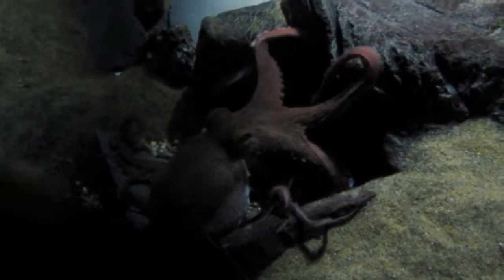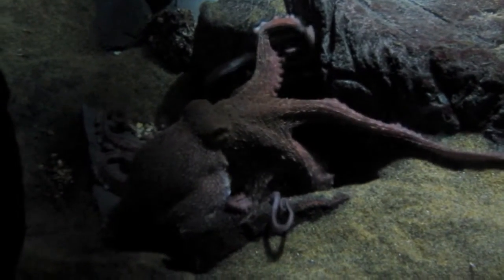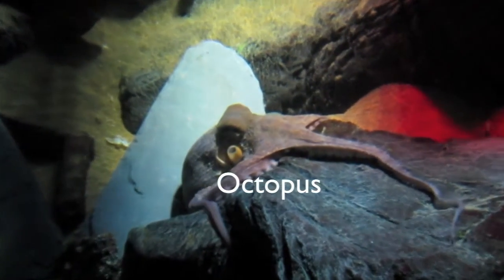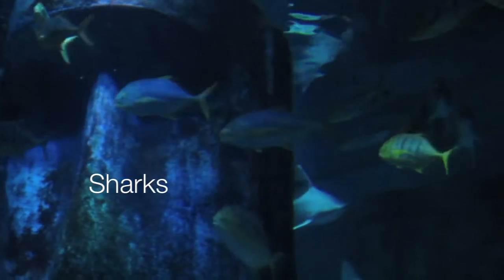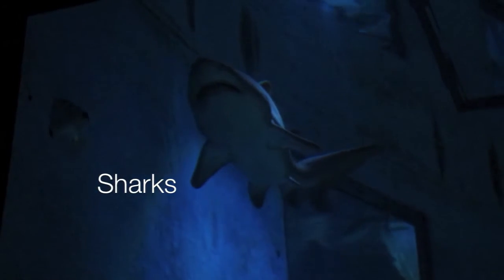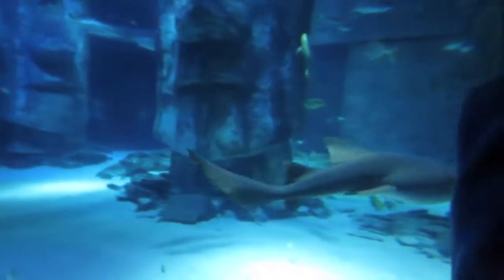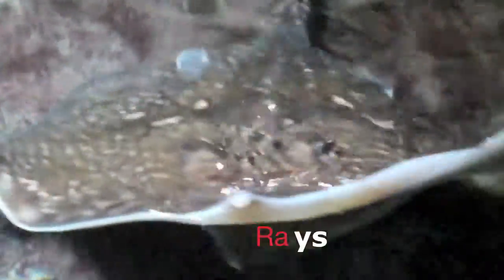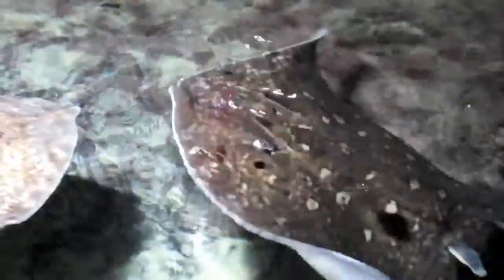Media Aquarium Life.mov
Fish information